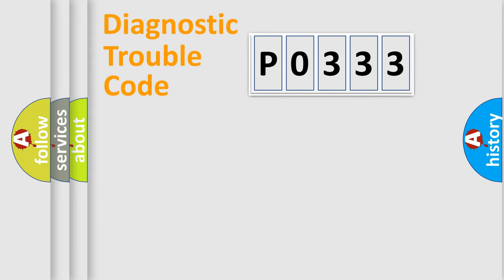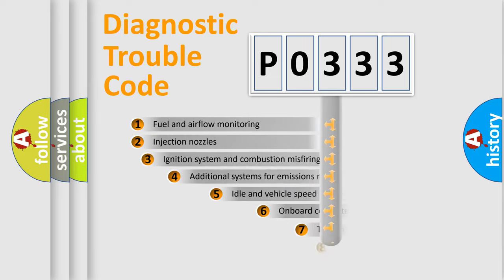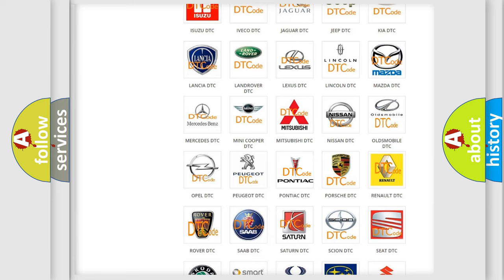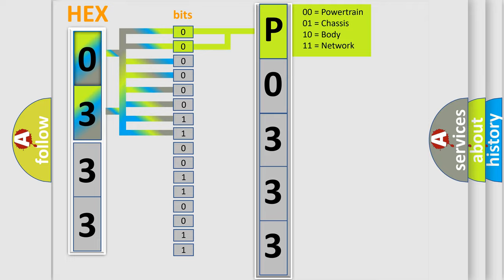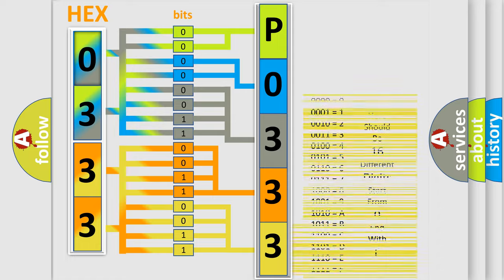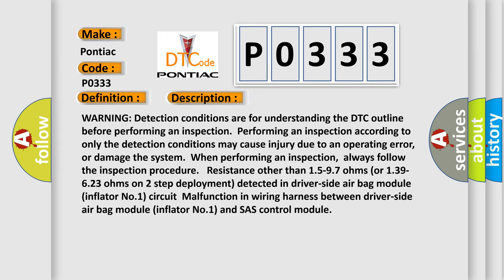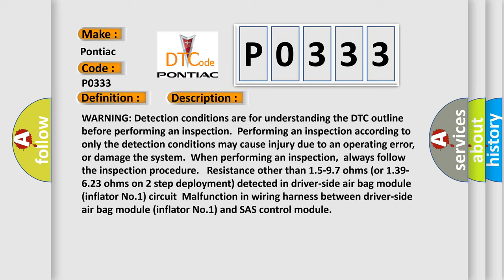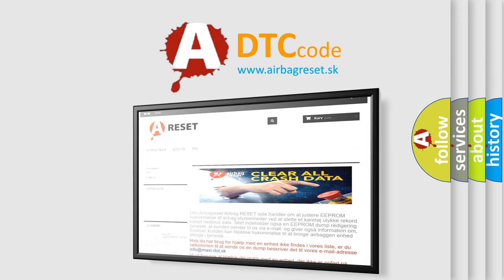DTC Pontiac P0333 Short Explanation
Contents:
0:21 Basic DTC analysis according to OBD2 protocol standard.
1:48 Insight into programming
2:58 A diagnostically understandable description of the Diagnostic Trouble Code
3:05 Basic error definition

Make:
Pontiac
Code:
P0333
Definition:
Driver-Side Air Bag Module (Inflator No.1) Circuit Resistance Low
Description:
WARNING: Detection conditions are for understanding the DTC outline before performing an inspection.Performing an inspection according to only the detection conditions may cause injury due to an operating error,or damage the system.When performing an inspection,always follow the inspection procedure. Resistance other than 1.5-9.7 ohms (or 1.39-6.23 ohms on 2 step deployment) detected in driver-side air bag module (inflator No.1) circuitMalfunction in wiring harness between driver-side air bag module (inflator No.1) and SAS control module
Cause:
 Driver-side air bag module connector malfunction Clock spring malfunction Open or short circuit in wiring harness between clock spring and SAS control module Driver-side air bag module malfunction SAS control module malfunction